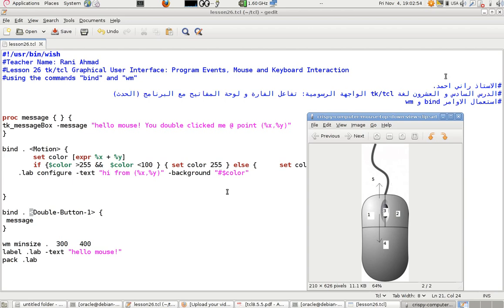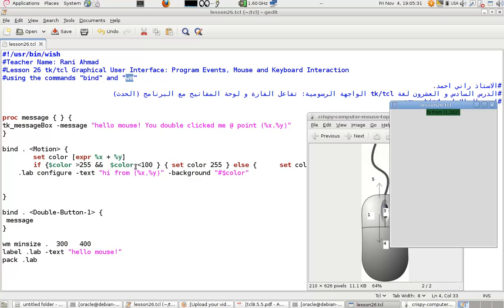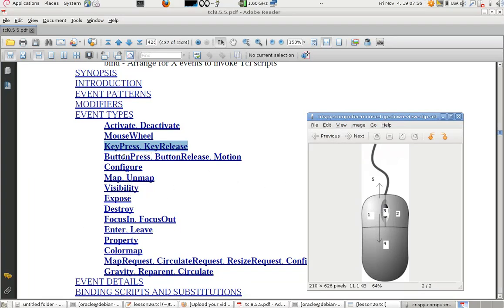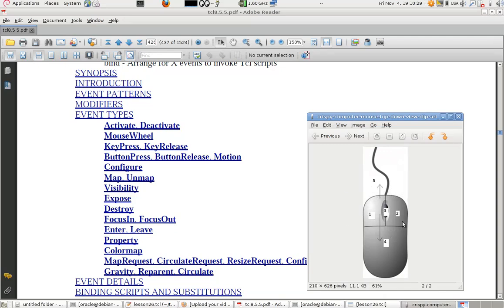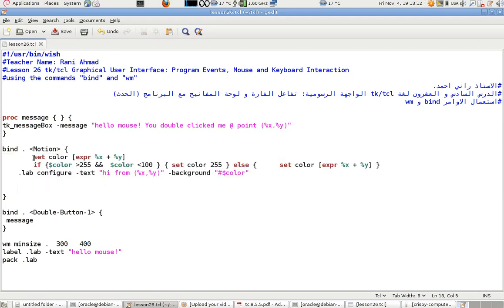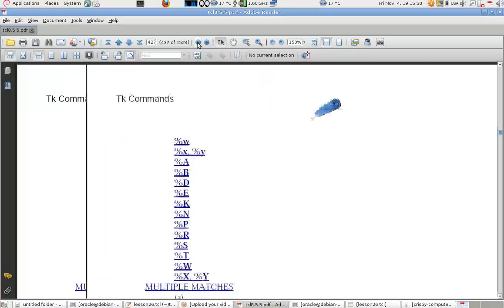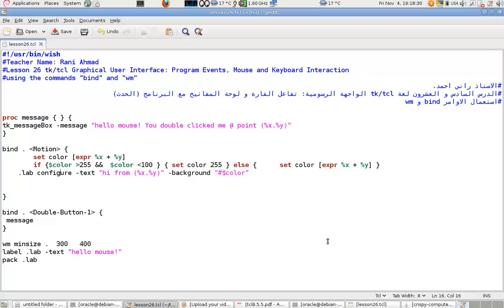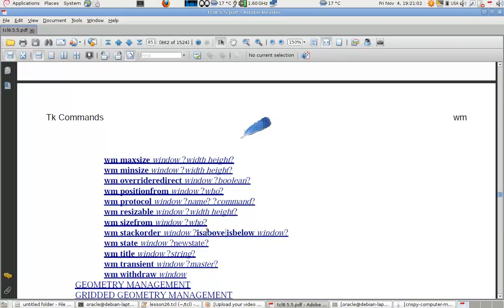Programming in Tcl/Tk Lesson 26: GUI: Events, Mouse and Keyboard Interaction. (English Version)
Usage of the commands [bind] and [wm]